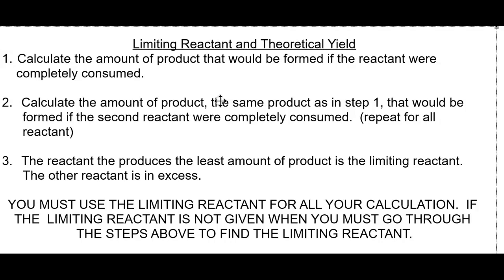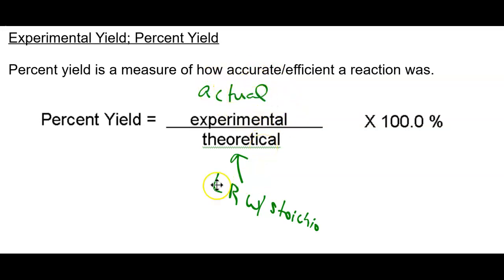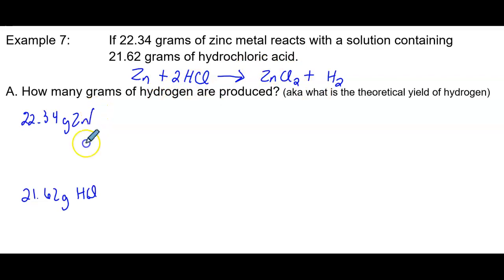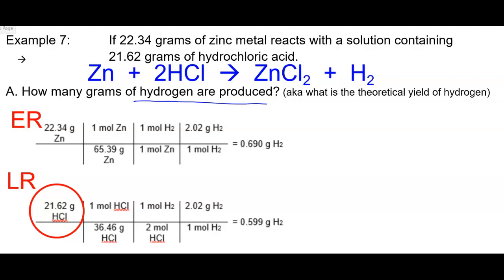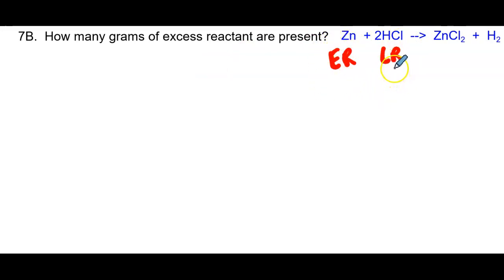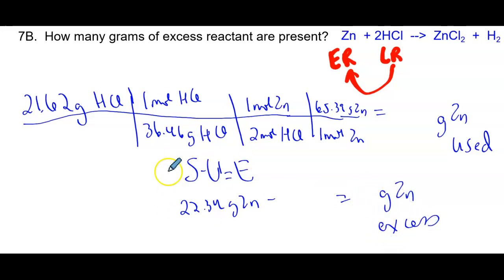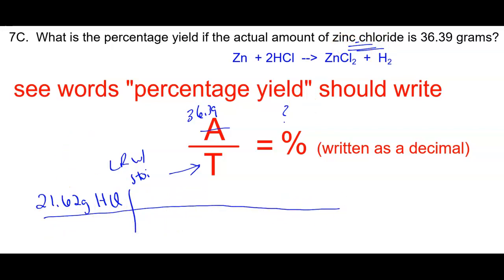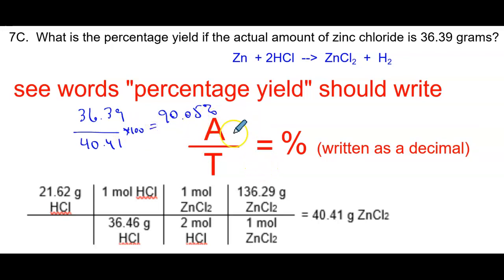Chem II: Stoichiometry Notes Example 7 (LR, ER, TY, and %Y)